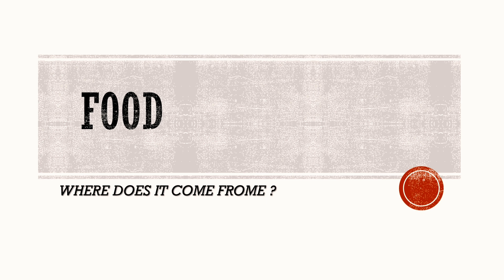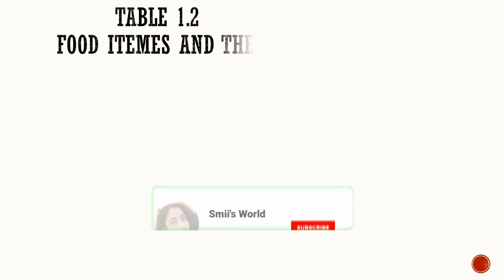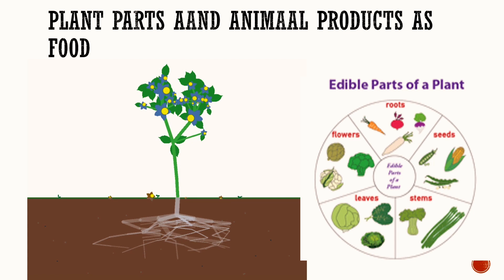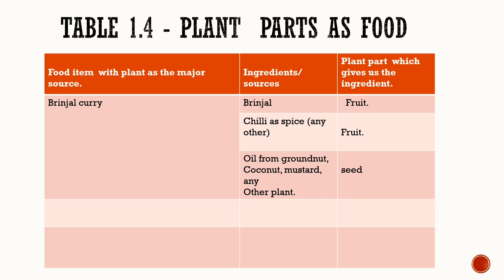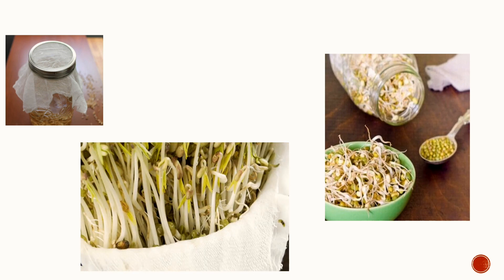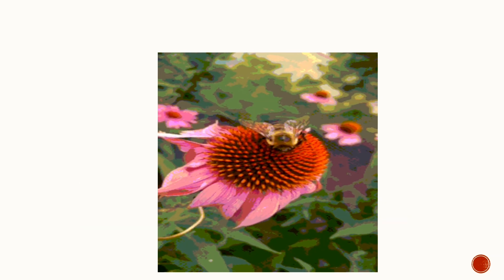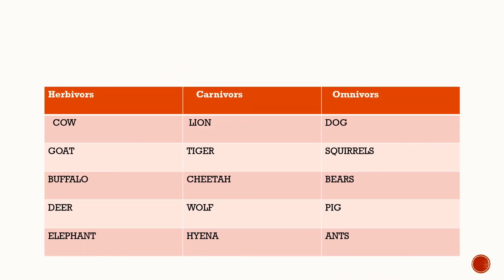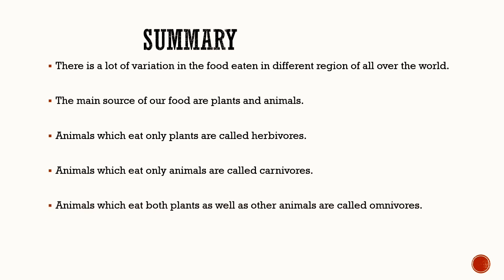Food : Where Does It Come From? |CBSE Class 6 |Science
Food : Where does it comes from

Children, in this video  we are learning about

variety in the food

2. Food items, its ingredients and sources

3. Categories animals based on food they eat